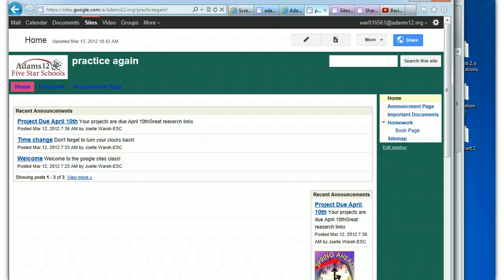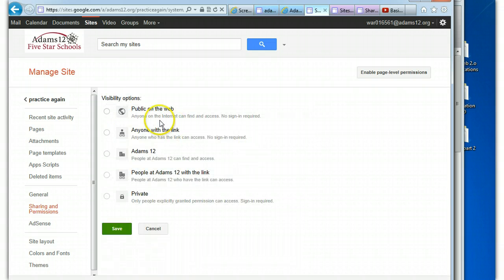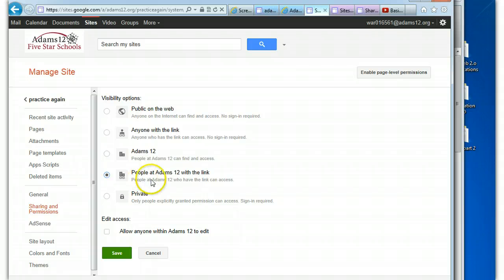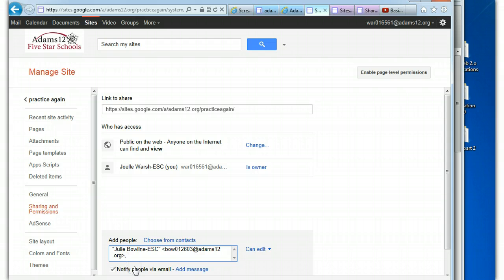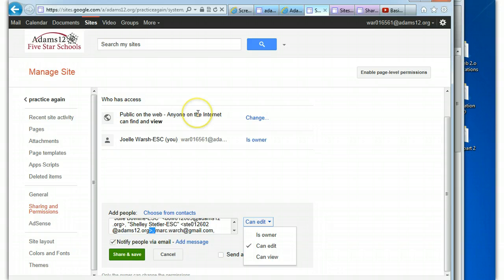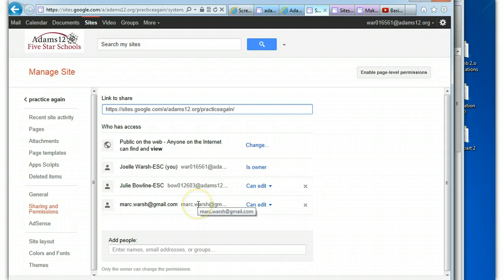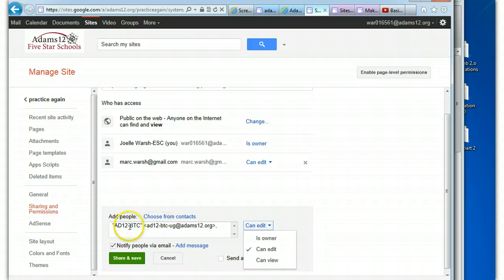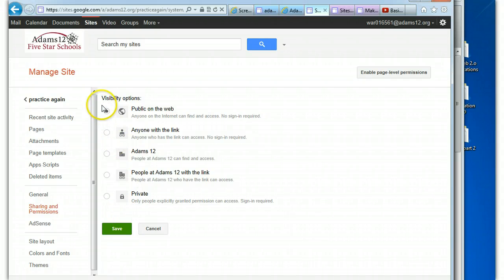Sharing and Publishing a Google Site